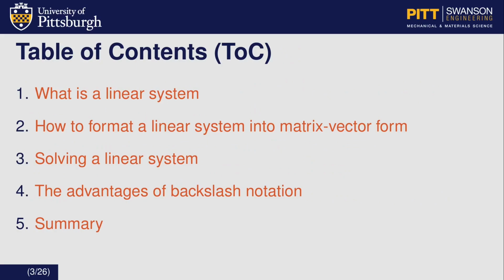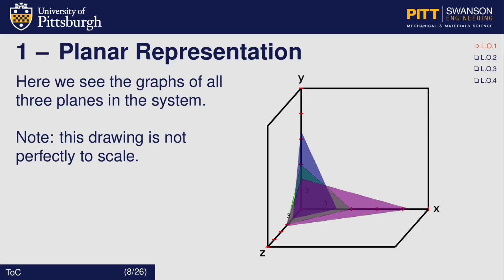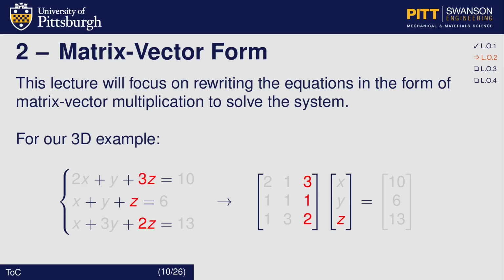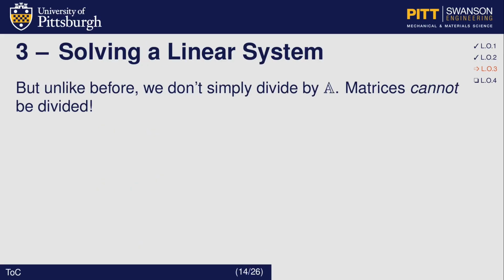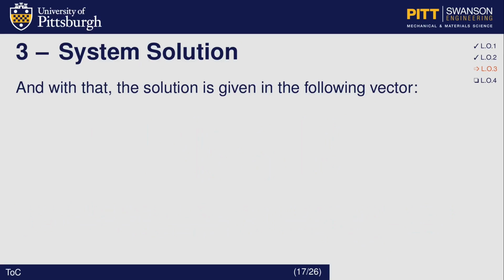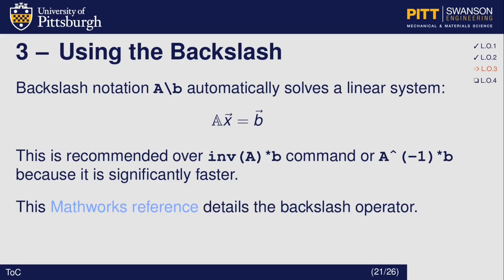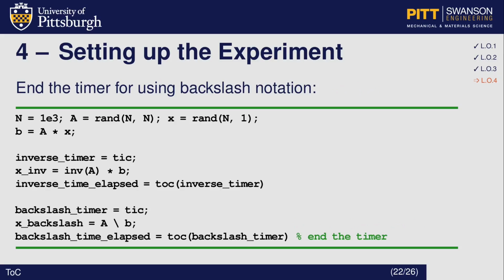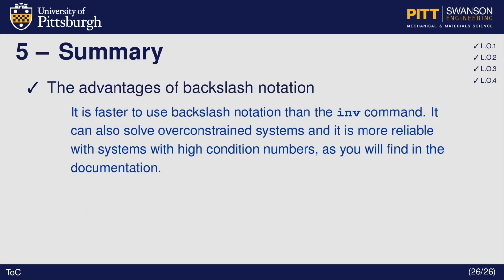Lecture 5.1 - Matrix Solutions for Linear Systems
This lecture introduces the linear systems of equations and points out the graphical representation of the system in order to motivate what it means to find its solution. Then, it covers how to format the system of equations into matrix-vector form, and the general methodology for solving the system. Solving the system utilizes either the `inv` command to invert the matrix, or the backslash operator to make use of MATLAB's built-in mldivide utility.